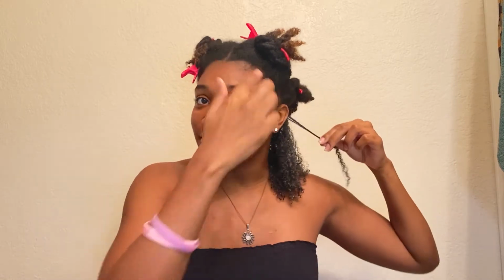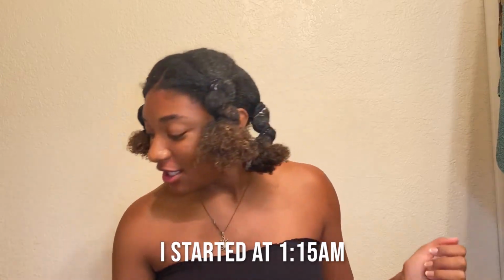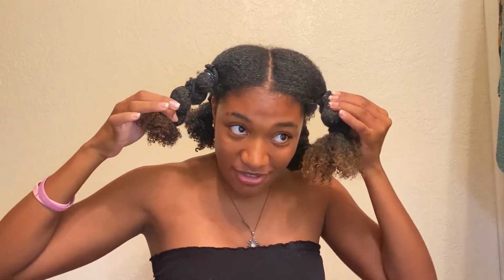I tried this after 8 years NATURAL||Attempting a WASH N GO on my Type 4 Natural Hair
What’s up loves?! After 8 years of being natural, I finally tried a WASH N GO! If you wanna see how it turned out and the products I used, or you’re just an angel and want to support, this is the video for you!!  Stay safe & blessed‼️

Just because protests aren’t being broadcasted anymore doesn’t mean black people aren’t still being killed at disproportionate rates. Black Lives STILL Matter, and All Black Lives Matter. Spread Love❤️

A link to petitions, bail funds, and places to donate to is right

XOXO, Ashli💋
Links to products
Pantene GS Oil
Pantene GS Butter Cream
Pantene GS Detangling Milk Leave-In
Detangling Brush
Aloe Vera Juice
Spray Bottle: In Store (at Walmart it’s in the travel section)
Hair Clips
Eco Styler
‼️The music used in this video is NOT owned by me‼️

Intro & Outro Song (Conflicted x Amari)

Background Music
Artist: Enyer Gonzalez
Title: Ultra
Genre: Trap
FAQ’s🤷🏾‍♀️
Camera: iPhone 11 Pro Max
Editing tools:
Adobe Spark Post
IMovie